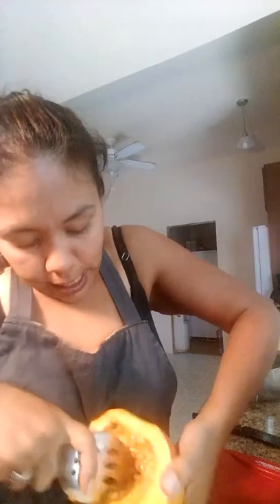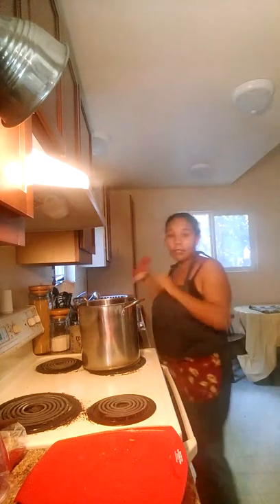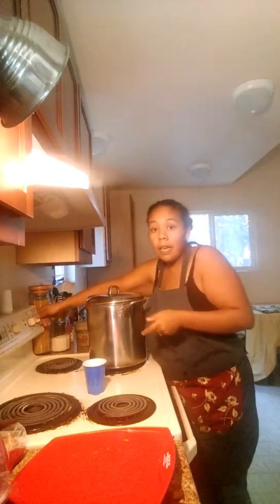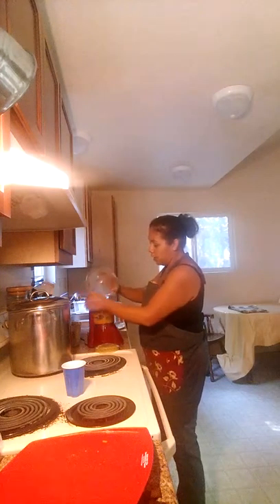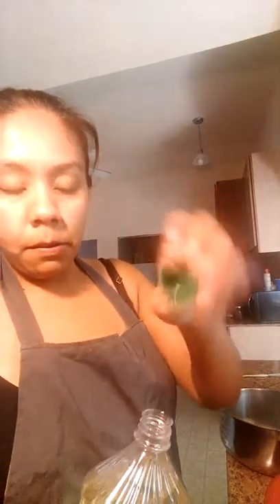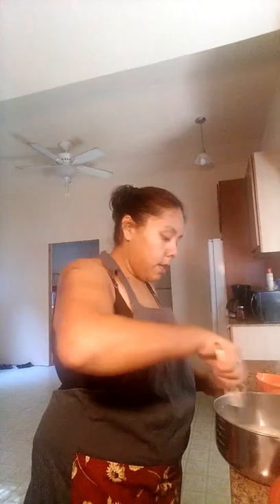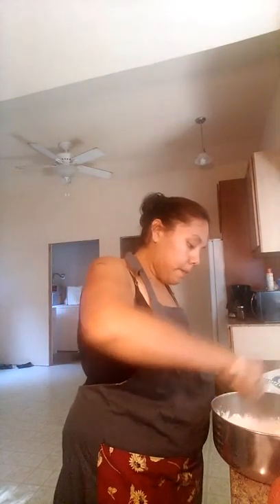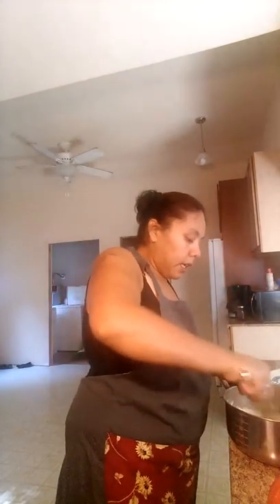Koboacha Muffins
Squash muffins.